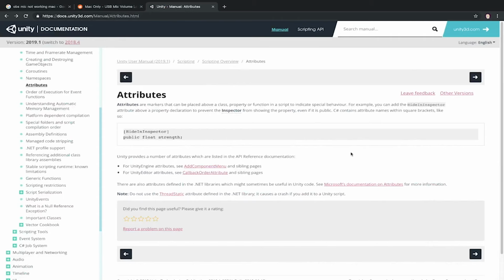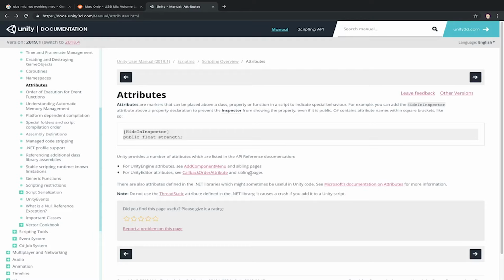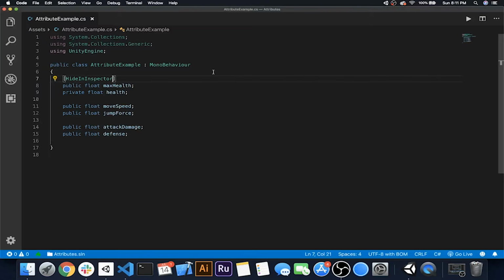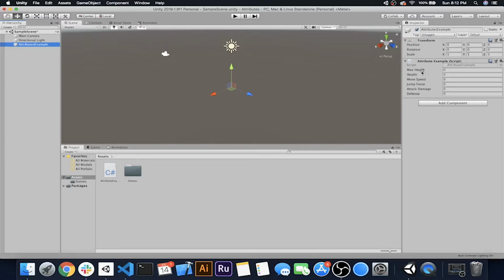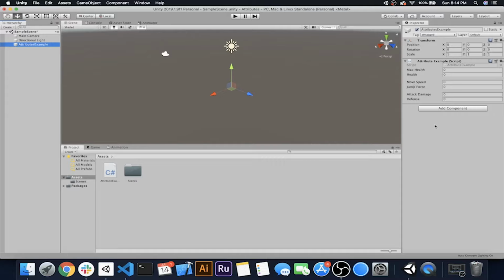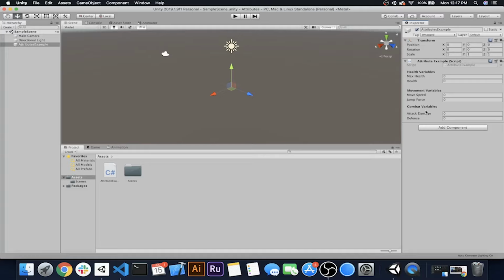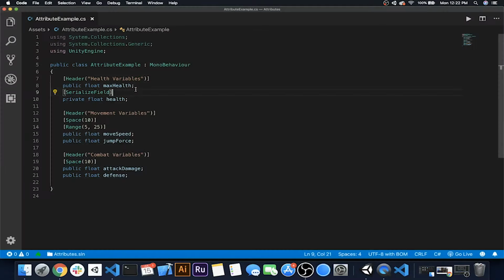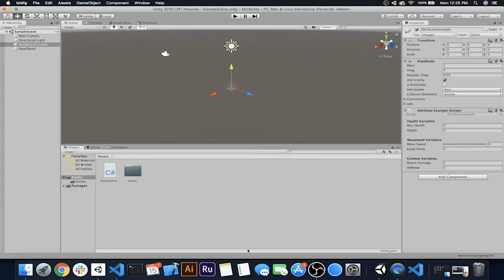Unity Tips: How To Tidy The Inspector [Attributes]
Welcome to another Unity Tips Tuesday!

In this video we go over how to tidy up the inspector with Unity attributes.

Do you find that your inspector gets to out of hand with all the variables you expose to the inspector? Well worry no more! We will show you exactly how to tidy up the inspector with Attributes!

Attributes are amazing and a great tool to utilize when trying to tidy up the inspector, but remember that is not all they can be used for. There are many more attributes than I show here that do many more things.